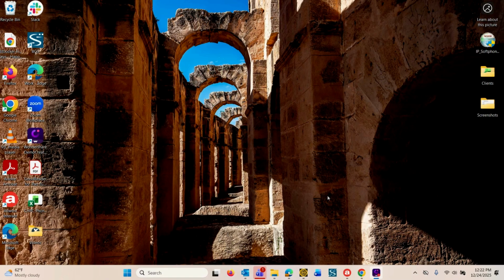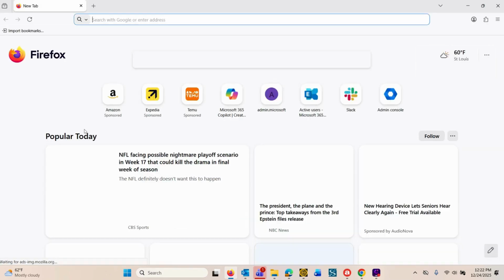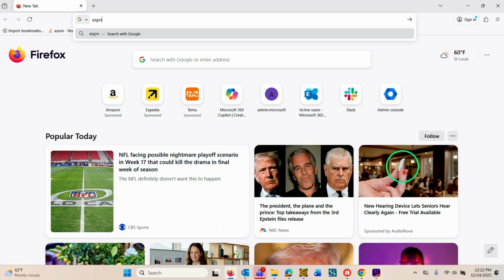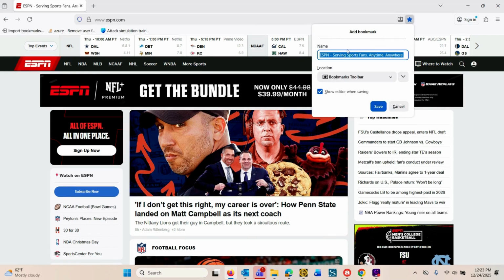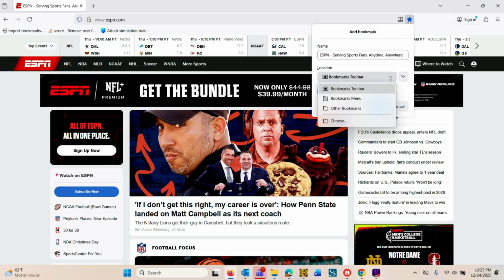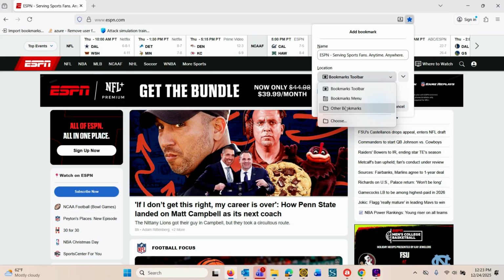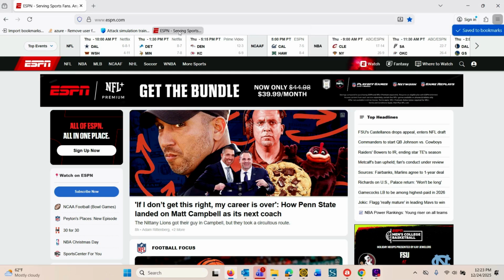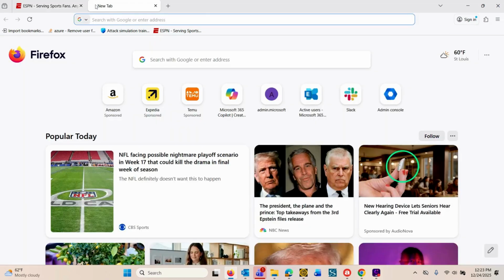How to Add Bookmarks in Firefox Fast - Beginner Friendly Tutorial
Keep your favorite websites one click away. In this quick tutorial, you will learn how to add bookmarks in Mozilla Firefox. This helps you stay organized, save important pages, and improve your browsing efficiency.

💼 Perfect for students, office workers, and anyone who wants faster access to frequently used sites.
🔔 Turn on the bell so you never miss a new video!